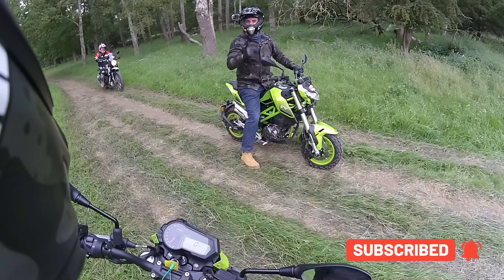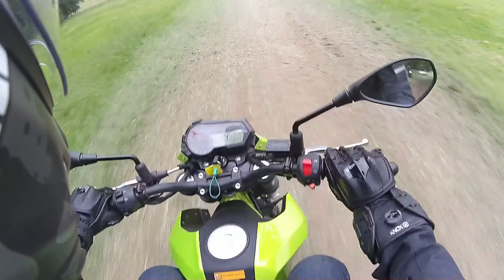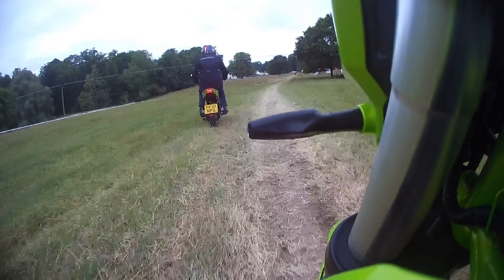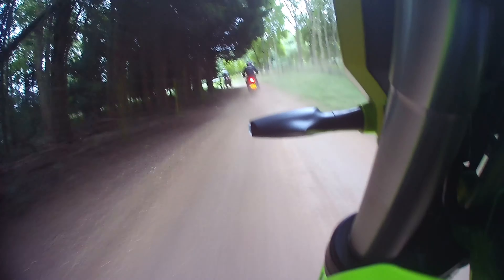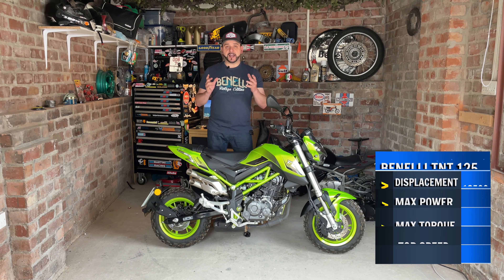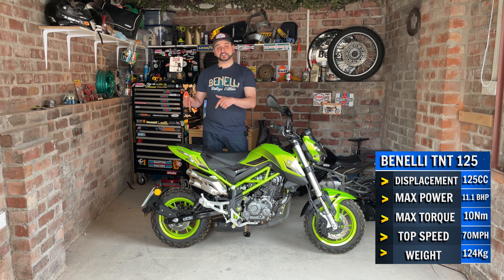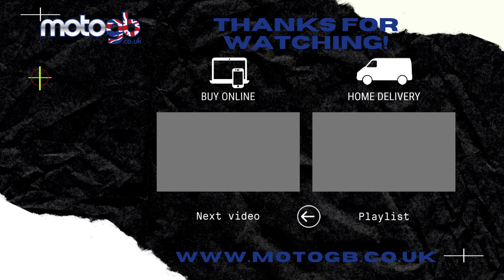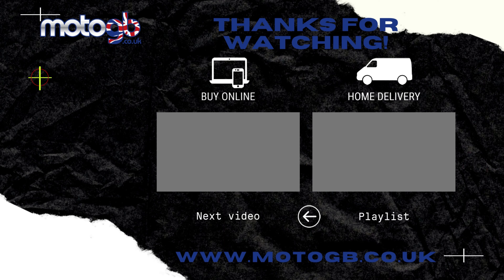We take a Benelli TNT 125 off road at the ABR Festival 2021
For this years ABR festival we decided to add a pair of knobbly tyres to 4 Benelli TNT's and see how it got on around the ABR's famous off-road course and give people attending the event chance to take them on a test ride.

Safe to say much fun was had by all and the little TNT makes a great little urban adventure machine!

Link to buy the Maxxis Knobbly Tyres:
Front Tyre
Rear Tyre